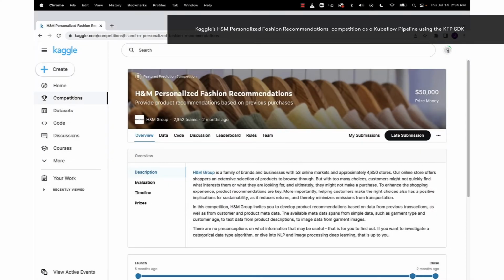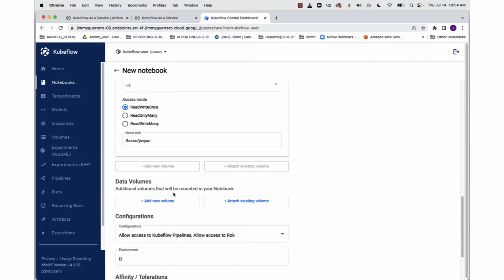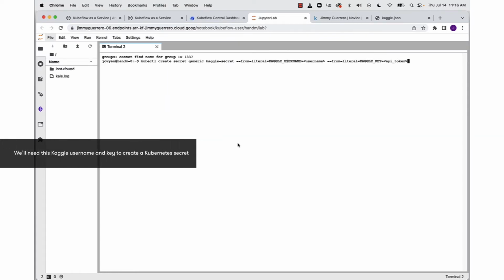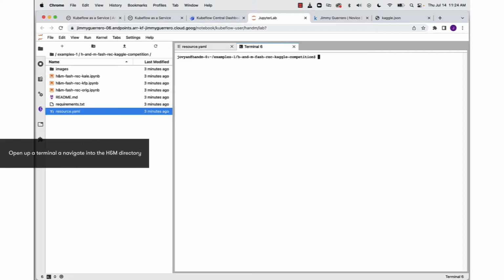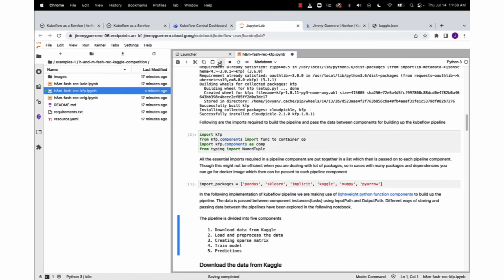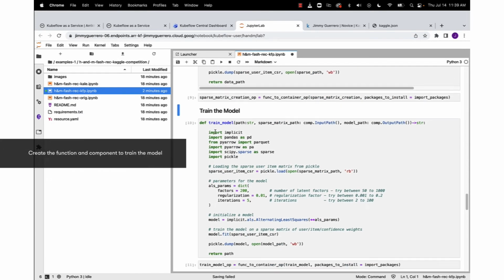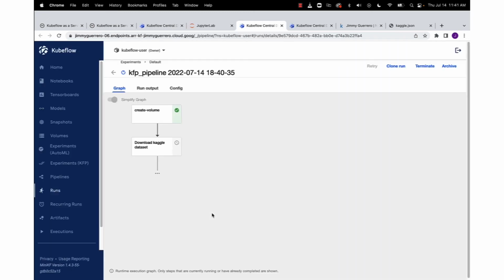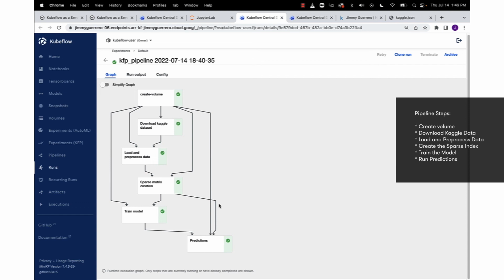Kaggle’s H&M Fashion Recommendations competition as a Kubeflow Pipeline using the KFP SDK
In this short video, Jimmy Guerrero (VP of Developer Relations) walks you through a notebook that turns Kaggle's H&M Fashion Recommendations competition into a Kubeflow Pipeline using the KFP SDK